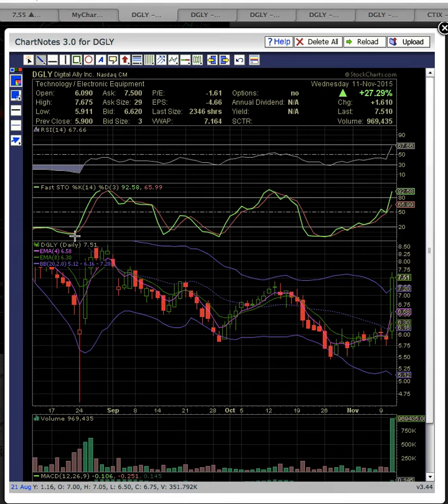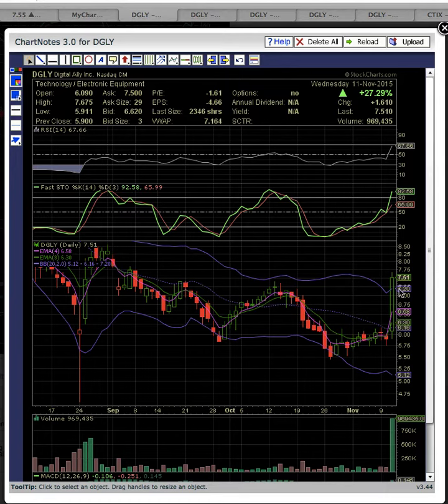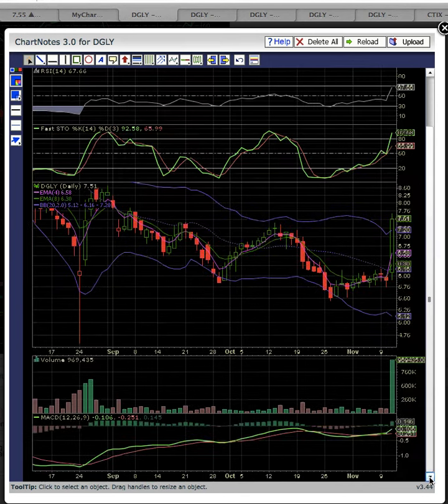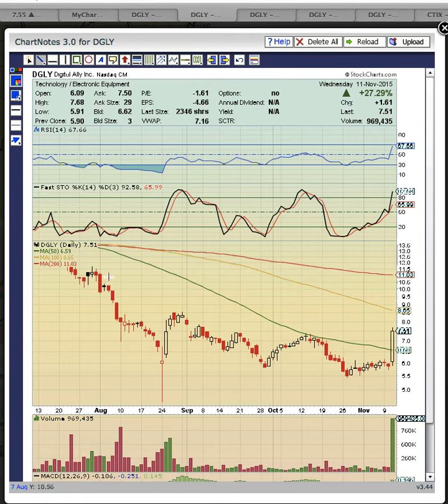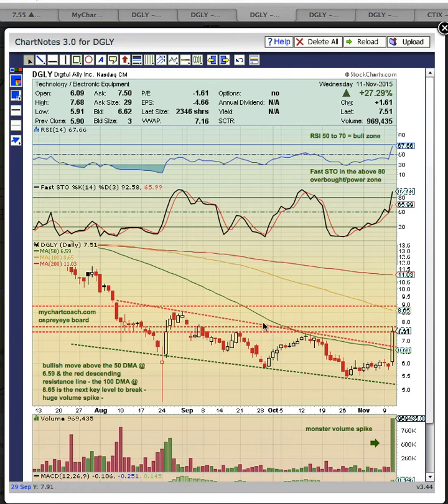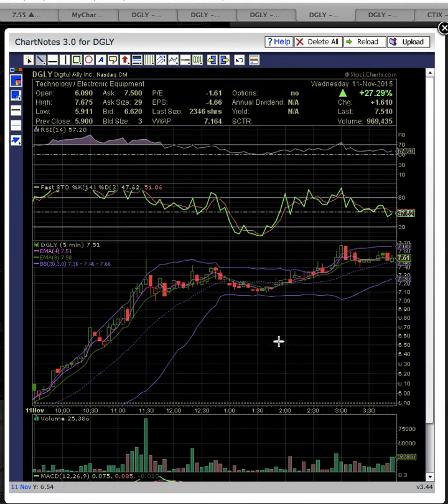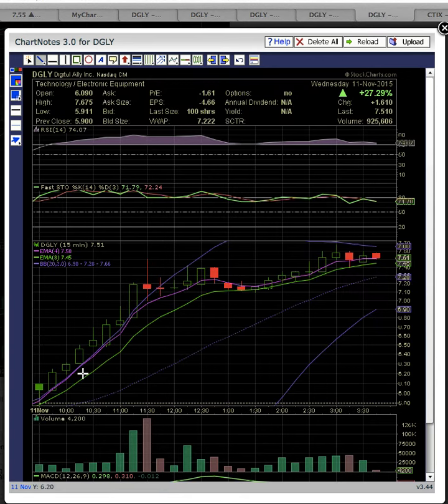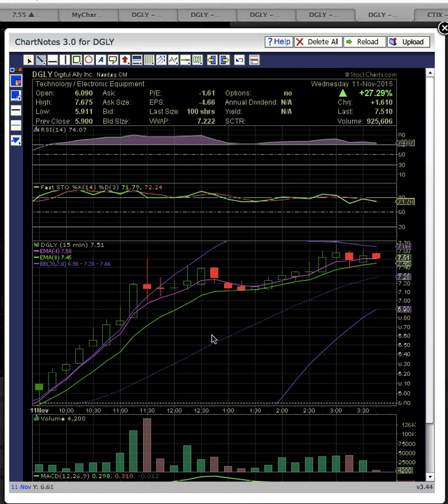$DGLY Charts - MyChartCoach.com Technical Analysis Video -